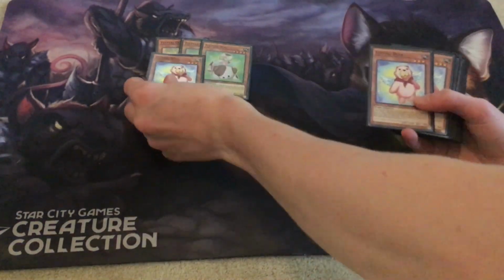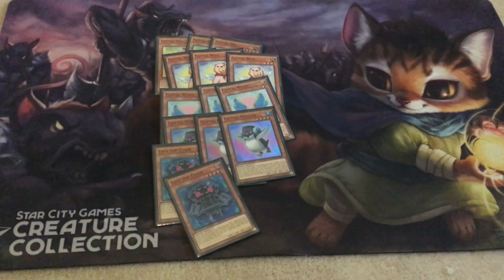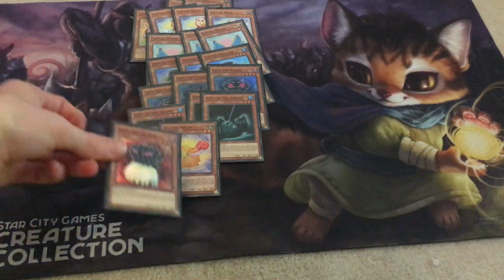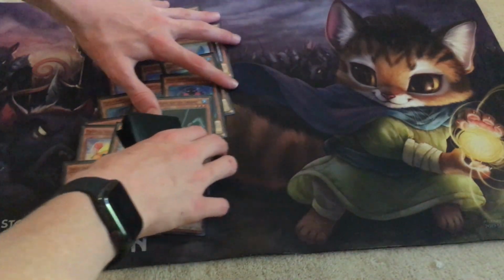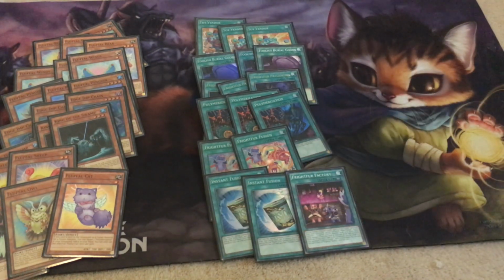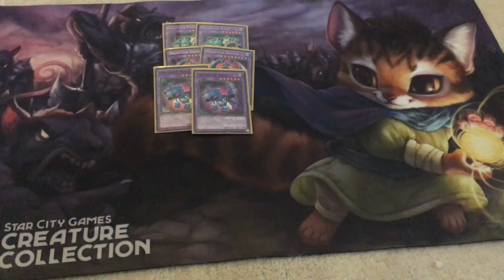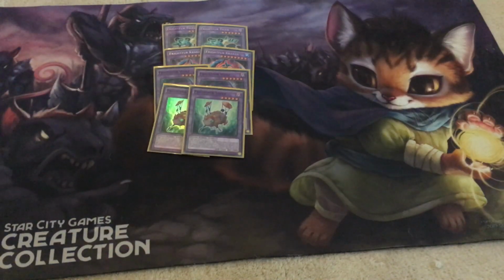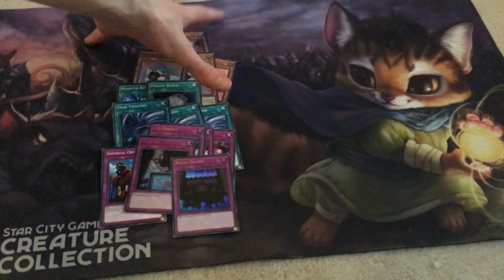Fluffal Deck Profile 2020!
Hi guys! I hope you enjoy this deck profile from a deck I made for last night's YuGiOh tournament!